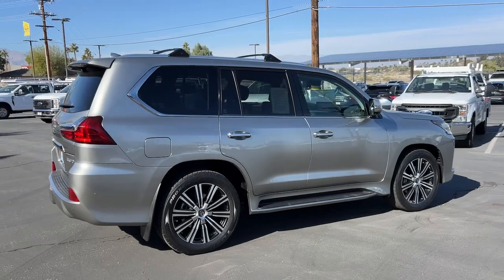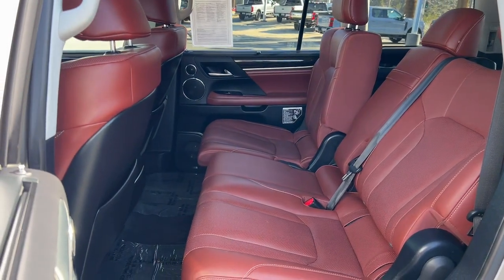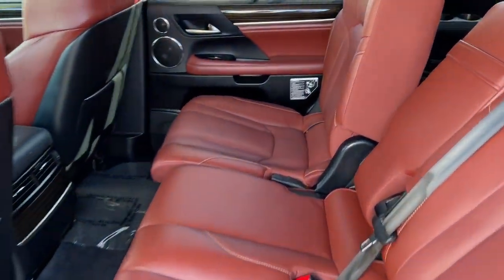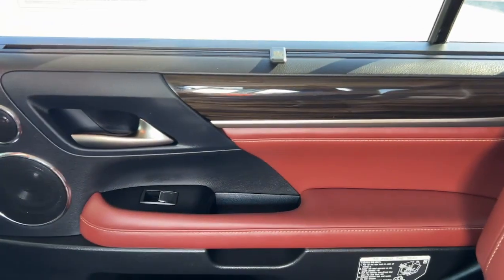2021 Lexus LX 570 CA Palm Springs, Indio, La Quinta, Cathedral City, Palm Desert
Pre-Owned 2021 Lexus LX 570 available at Palm Springs Motors located in 69200 E Palm Canyon Dr, Cathedral City, CA, 92234 and servicing the Palm Springs, Indio, La Quinta, Cathedral City, Palm Desert area.